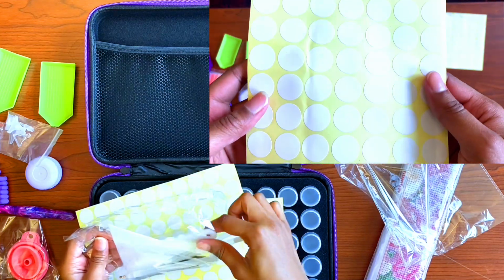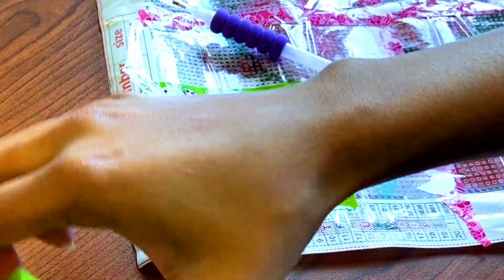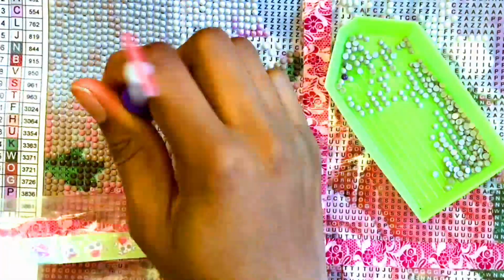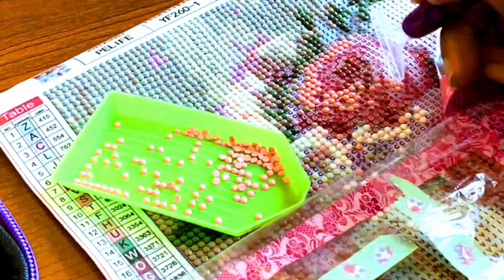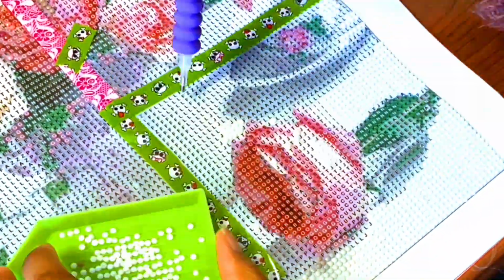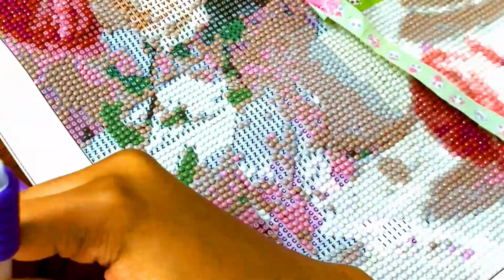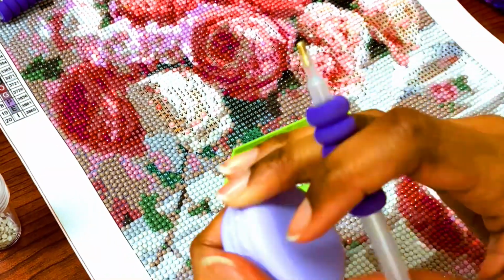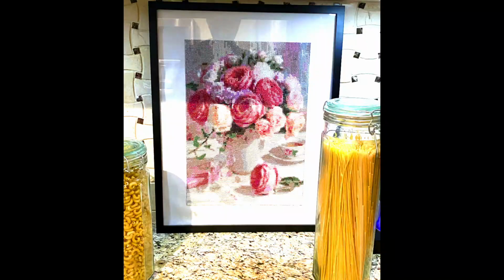FIRST TIME diamond painting!!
🎨Video Description🎨
Hey Guys! If you are new to my channel fill free to scroll down and check out my welcome information, things to know about this channel, my social media links, upload schedule, and more.

 Today I am doing a diamond painting for the first time.

HEY! My name is Jada and this is my channel. duh lol. I am 20 years old and I am obsessed with art. I mostly upload digital art videos because it is my favorite medium and it is the easiest to film, but I do post other videos. I post tutorials, reviews, crafting videos, hauls, vlogs, and more. I used a range of different materials (sometimes) such as colored pencils, alcohol-based markers, watercolors, and acrylic paint. This is an art channel, so if art isn't your thing then you will hate this channel, but if you enjoy art then feel free to share my channel with all your little art buddies. 😁
🎨Supplies Used in Video🎨
Diamond Painting
Diamond Painting Kit

The diamond painting is currently unavailable, unfortunately.
🎨Digital Art Information🎨
Pen Display: Huion Kamvas 12 2021 version
Program: Photoshop
🎧Music Used🎧
All my music comes from the YouTube library under the Hip Hop section.
🎨Upload Schedule🎨
During the School Year: Every other Friday at 4:00pm EST
(I will miss uploads depending on how much homework I have)
During Summertime: Every Friday at 4:00pm EST
🦋Social Media🦋
Follow Me 📲😊
😊Purchase JJD Products😊
Etsy Shop
💻🎥YouTube Making🎥💻
Editing Program: Filmora 11
Filming: My iPhone 11
Thumbnails: Canva.com